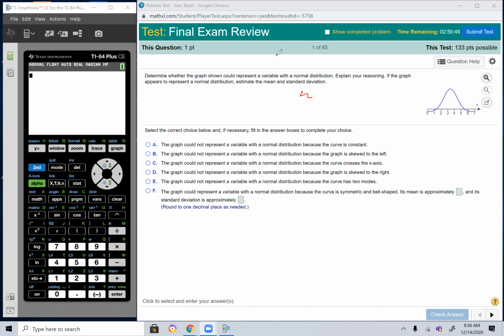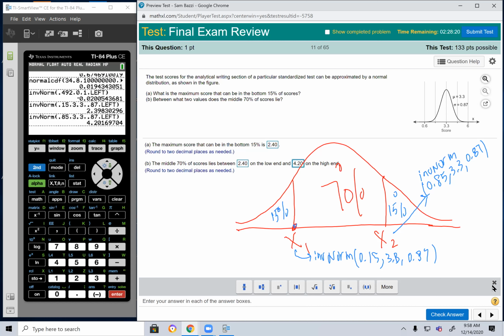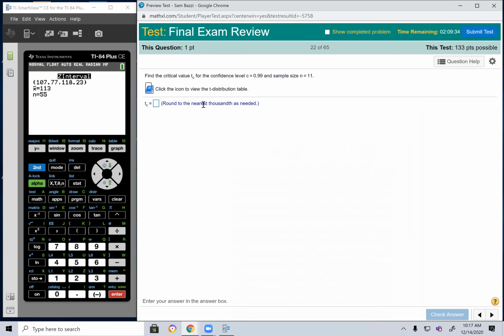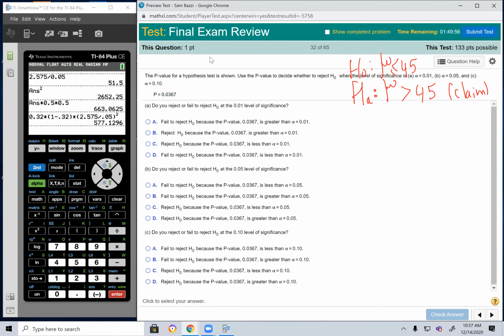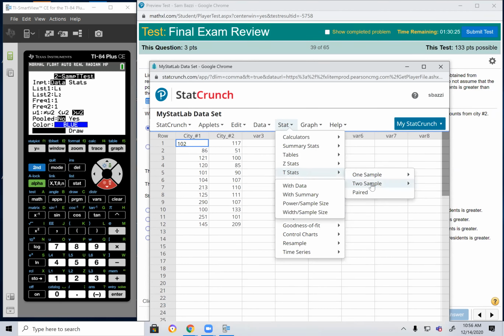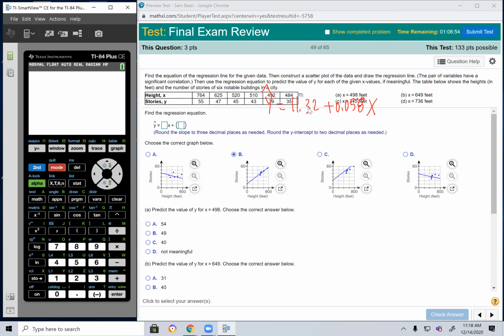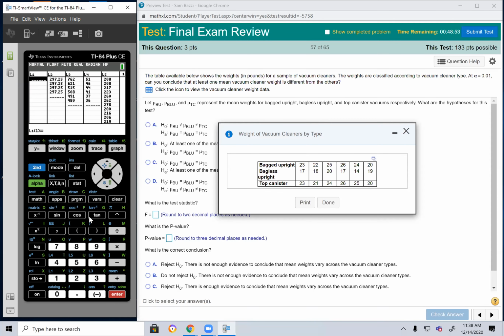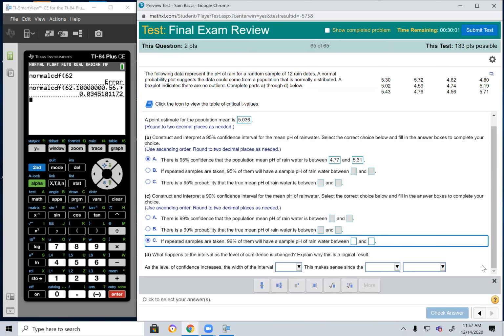Math 141 Final Exam Review (synchronous section)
Statistics Review